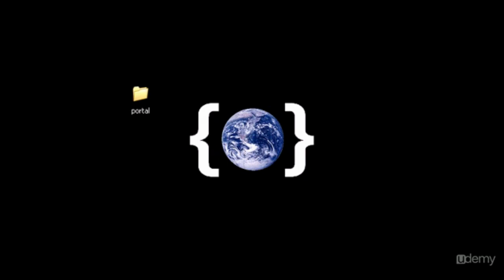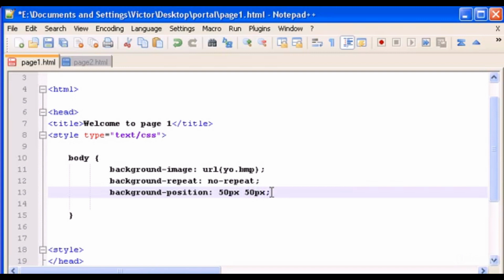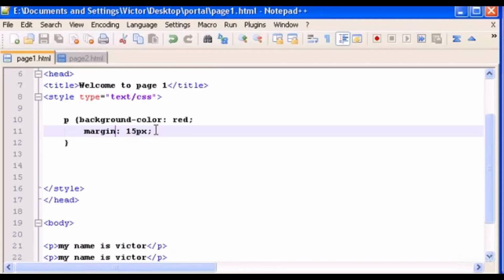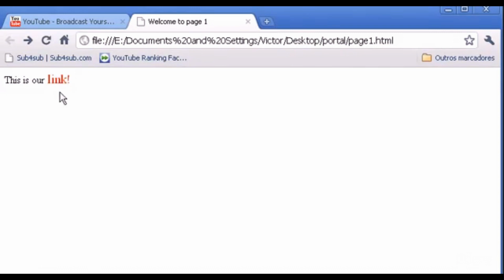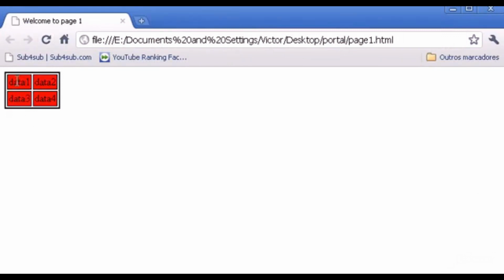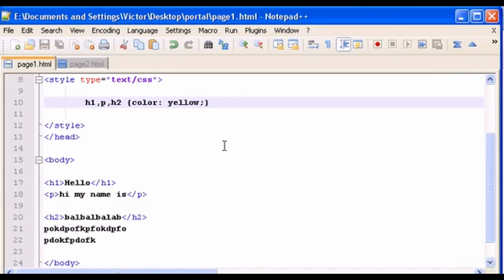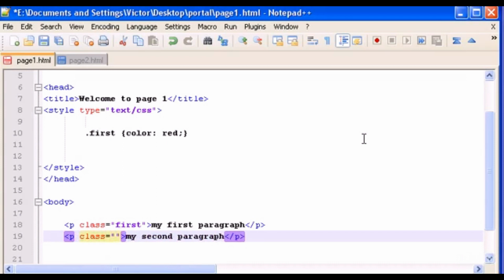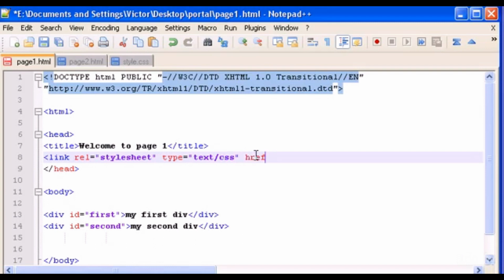Become a Web Developer from scratch Pt 2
Becoming a web developer from scratch can seem daunting, but with the right tools, resources, and guidance, it's a highly achievable goal. Here's a step-by-step guide to help you get started:

Learn the basics of HTML, CSS, and JavaScript: These are the three foundational technologies of the web, and mastering them is key to building a strong foundation in web development. You can start by taking online courses, reading online tutorials, and practicing by building small projects.

Familiarize yourself with a text editor: A text editor is a software application that allows you to write code. Some popular text editors include Visual Studio Code, Sublime Text, and Atom.

Learn a server-side scripting language: Server-side scripting languages such as PHP, Ruby, or Python allow you to build dynamic websites and applications that can interact with databases and perform complex tasks.

Get familiar with a database management system: Databases are used to store information for websites and applications. You'll need to learn a database management system, such as MySQL or PostgreSQL, to be able to build a complete web application.

Learn a framework: Frameworks, such as Ruby on Rails, Laravel, or Django, are pre-built structures for building web applications. They simplify the process of web development by providing a standardized structure for coding.

Build projects: The best way to learn web development is by building projects. Start with small projects, such as a personal portfolio website or a simple blog, and gradually work your way up to more complex projects.

Keep learning: Web development is a constantly evolving field, and it's important to stay up-to-date with the latest technologies and best practices. Attend meetups, read blogs, and follow web development communities to stay in the loop.

With dedication and hard work, you can become a skilled web developer from scratch. Remember to take your time, ask questions, and keep building projects to continue your learning journey.